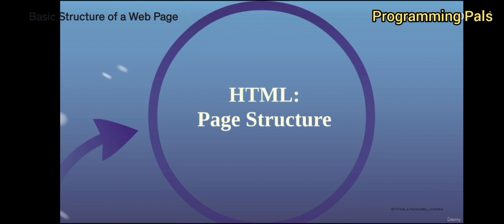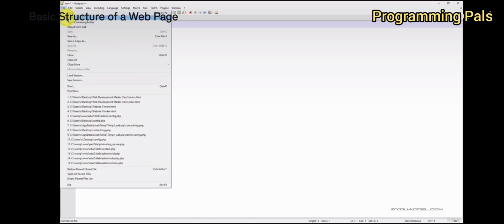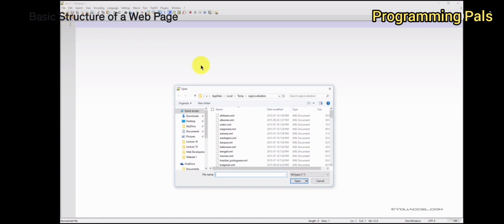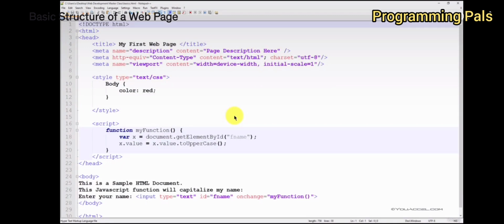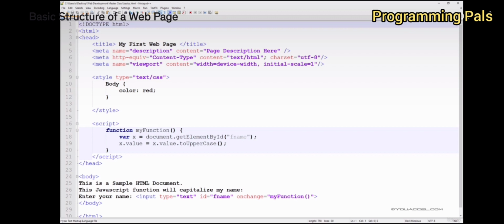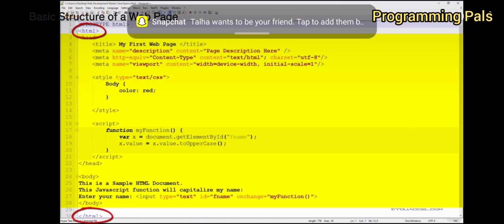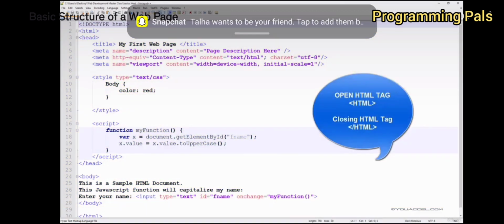Structure of a web page || parts of a web page || parts of a website layout || Web development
Welcome to our video on the structure of a web page. In this video, we will be discussing the different elements that make up a web page and how they work together to create a cohesive and user-friendly experience.

First, we will start with the header of a web page. The header is typically located at the top of the page and contains important information such as the website's logo, navigation menu, and search bar. The header is important because it provides a consistent look and feel to the website, making it easy for users to navigate and find what they are looking for.

Next, we will move on to the main content of a web page. This is where the majority of the information is located and can include text, images, videos, and other multimedia elements. The main content is usually divided into sections or blocks, making it easy to scan and find the information you need.

The sidebar is another important element of a web page. The sidebar typically contains additional information or links that complement the main content. This can include related articles, social media links, or even advertisements. The sidebar is useful for providing users with additional information and resources without cluttering up the main content area.

The footer of a web page is located at the bottom of the page and usually contains information such as the website's contact information, legal disclaimer, and links to important pages such as the privacy policy and terms of service. The footer is important because it provides users with important information and resources that they may need.

Finally, we will discuss the overall layout of a web page. The layout is the arrangement of elements on the page and how they interact with each other. A good layout is easy to navigate, visually appealing, and makes the most of the available space.

In conclusion, a web page is made up of several different elements that work together to create a cohesive and user-friendly experience. The header, main content, sidebar, footer, and overall layout are all important elements that contribute to the success of a web page. By understanding the structure of a web page, you can create a website that is easy to navigate and visually appealing.

This video will provide an overview of the structure of a web page. It will discuss the basic elements needed to create a well-designed and functional web page, including the header, navigation, content, and footer. It will also explain how to use HTML and CSS to create a consistent layout and style for the web page.
 The video will also provide tips and best practices for creating a user-friendly and visually appealing web page. Finally, it will discuss the importance of testing and optimizing web pages for different devices and browsers.
 After watching this video, you will be able to create a web page that looks great, performs well, and meets the needs of your users.